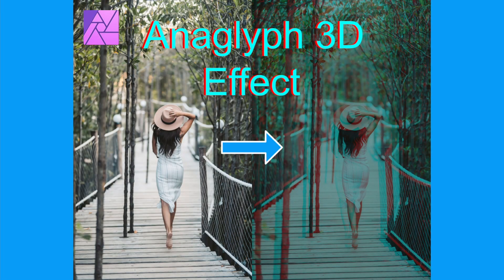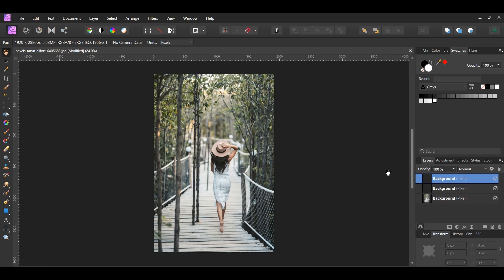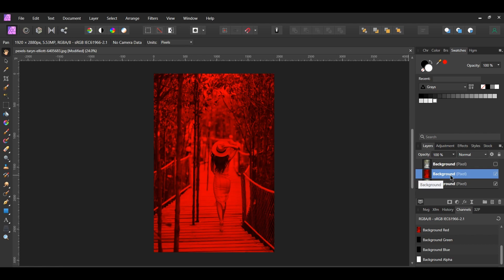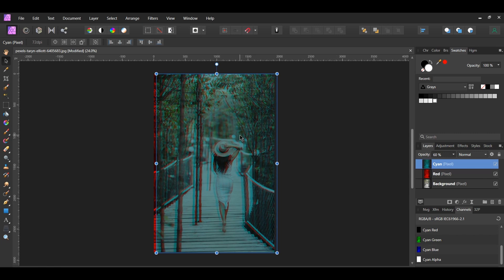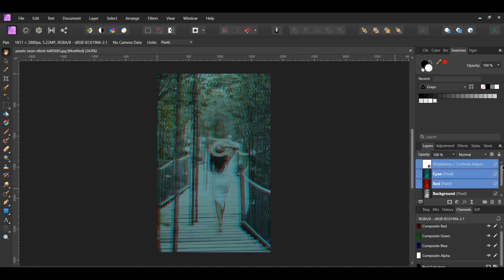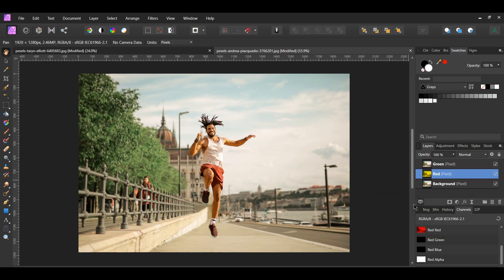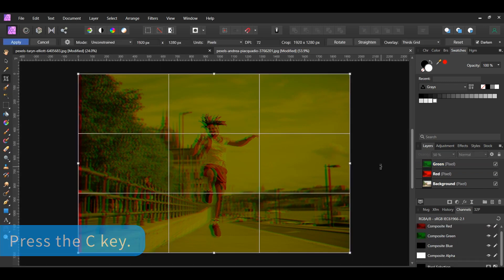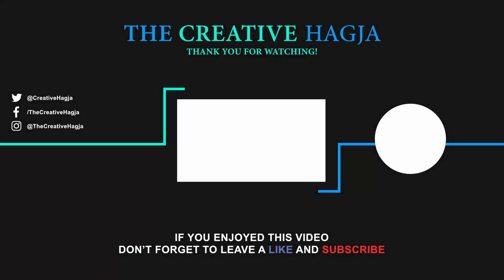Anaglyph 3D Effect in Affinity Photo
In this tutorial, you’ll learn how to create an anaglyph 3D effect in Affinity Photo. An anaglyph is a type of stereoscopic image that is usually viewed with 3D glasses. These types of images have been around since the 1850s.

Before you begin, go to the following link to download the image used for the tutorial.

Timestamps:

0:00 Intro
0:50 Creating the red-cyan anaglyph image
3:06 Creating the red-green anaglyph image
4:43 Outro